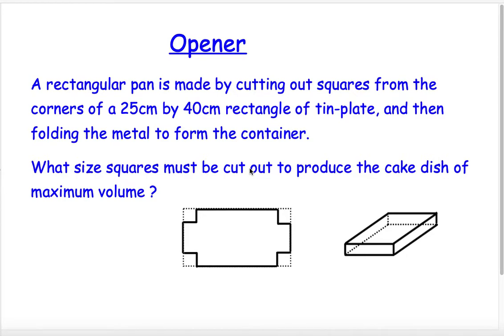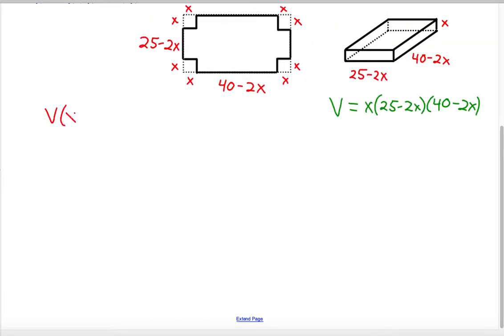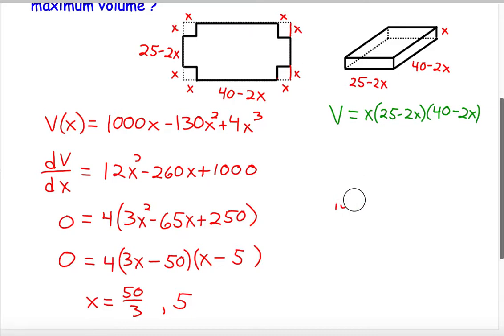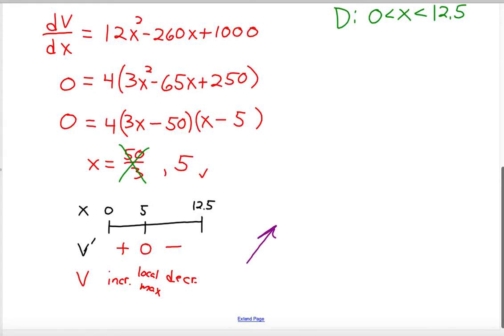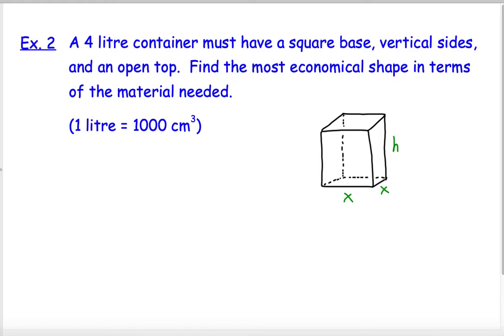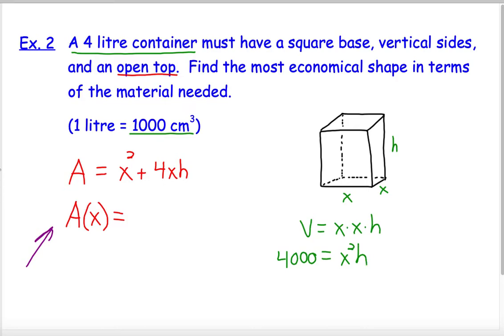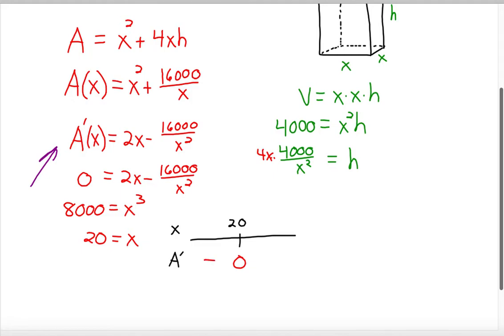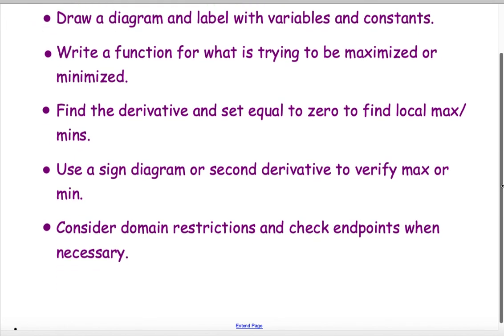IB Math SL - unit 3b day 02 optim